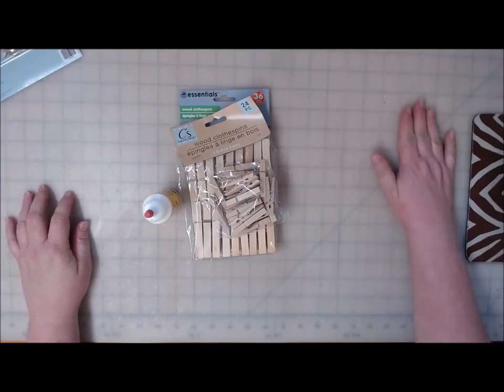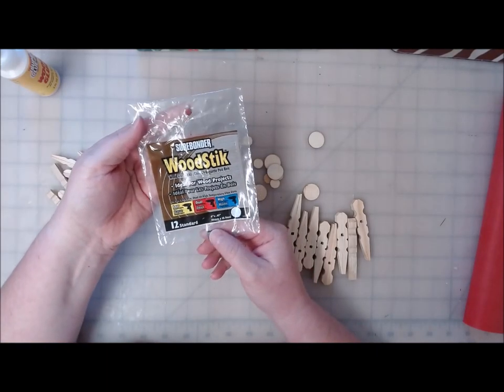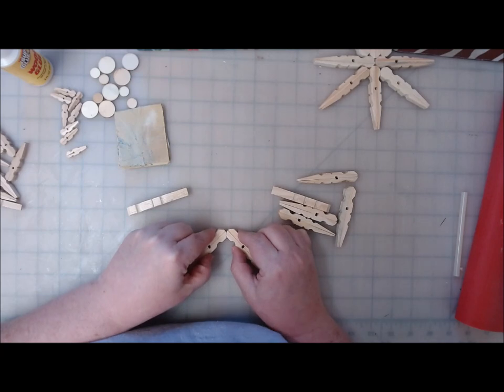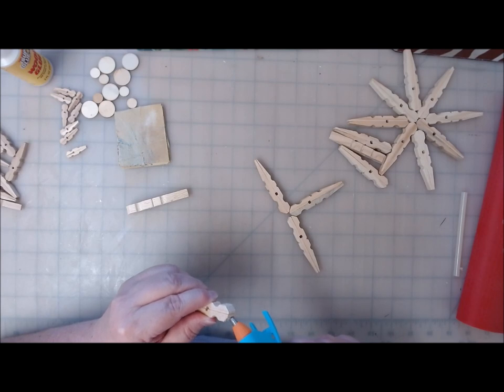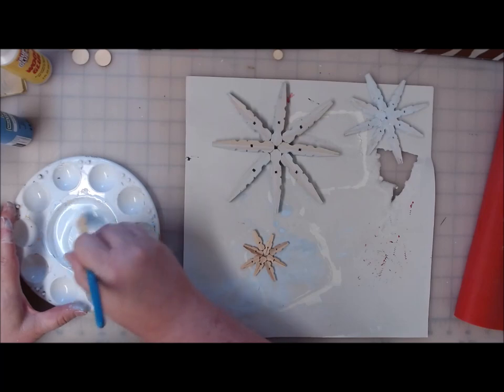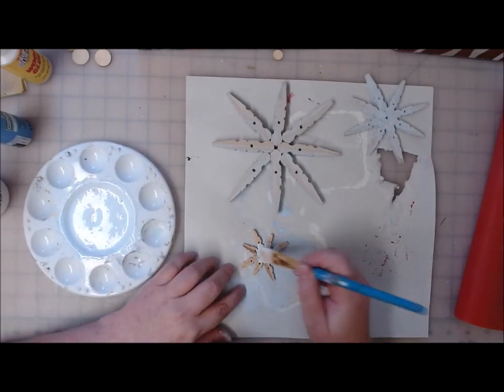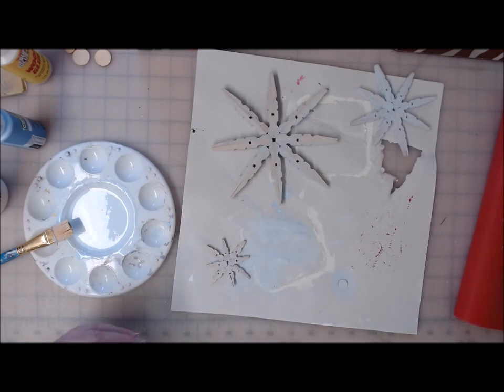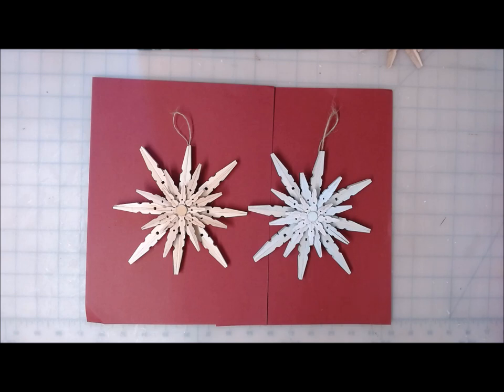Christas in July Idea #7 Clothespin Snowflakes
Theses snowflakes are going to look beautiful on my farmhouse Christmas tree. They can be as rustic or as glam as you want them to be.